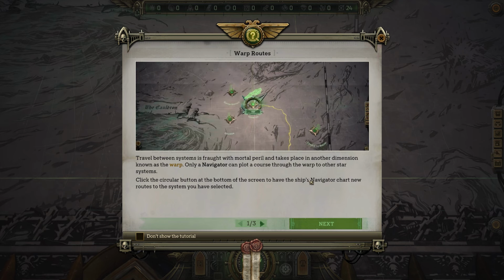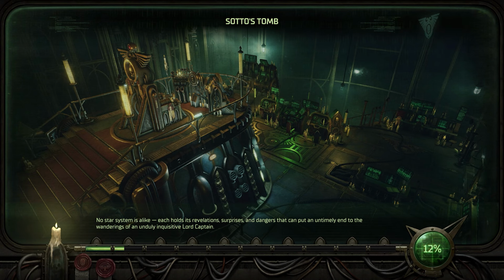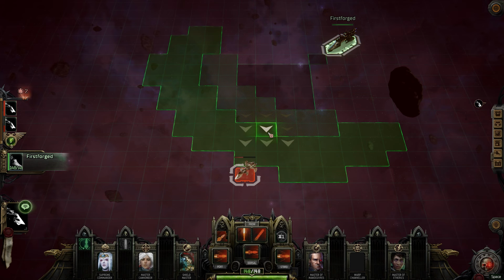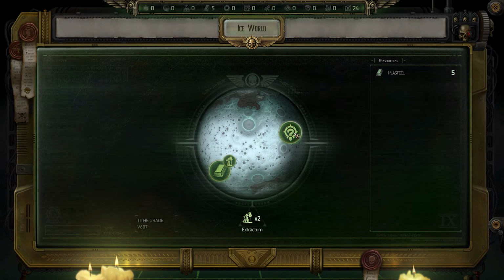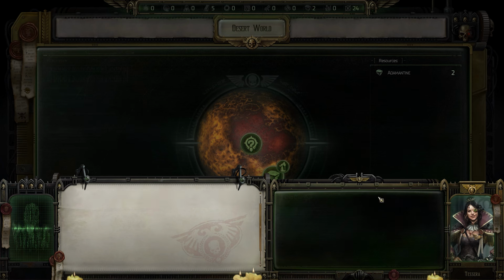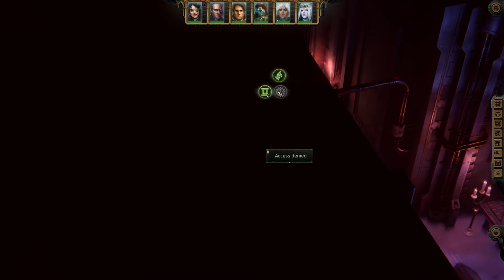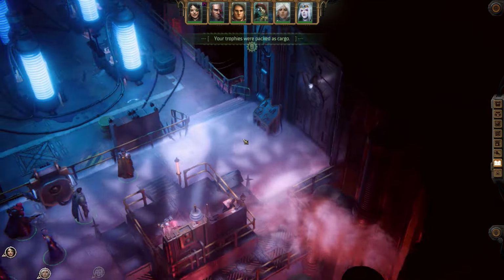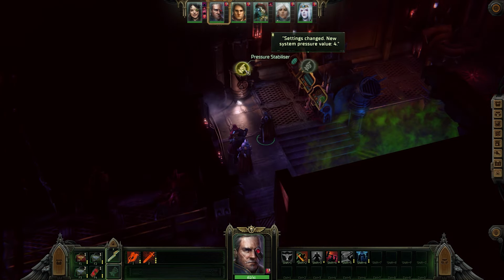Ghost Ship | Warhammer 40K: Rogue Trader | Let's Play Episode 43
Welcome to Episode 43 of our Warhammer 40K: Rogue Trader Let's Play. Our Sniper Psyker Rogue Trader Tessera is sassy, sarcastic, and a slightly chaotic mess.

See you in the Koronus Expanse!
Complex-